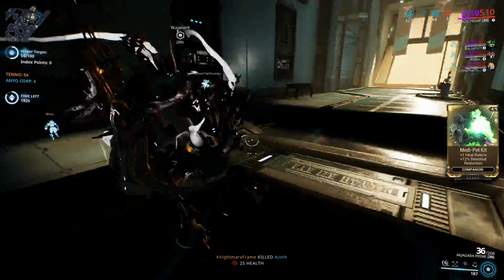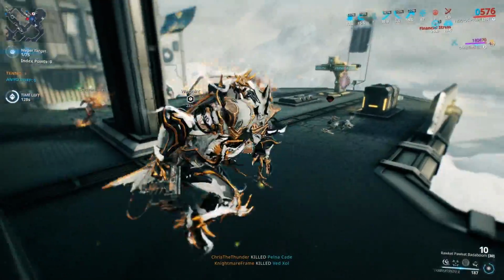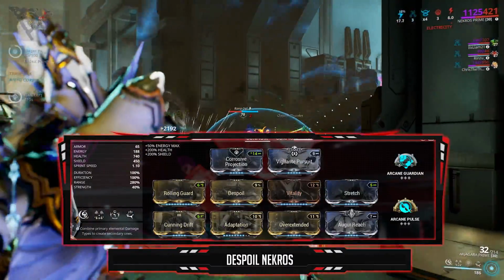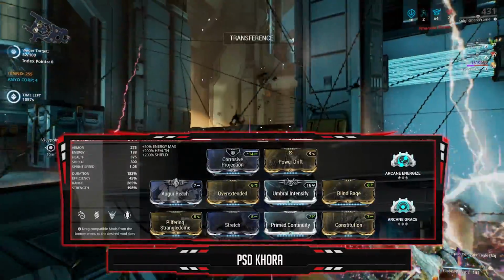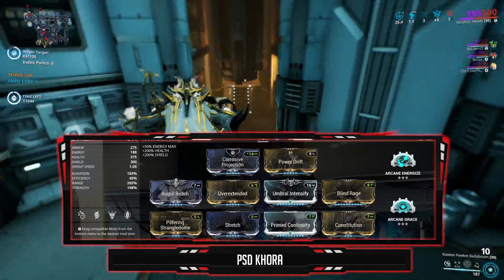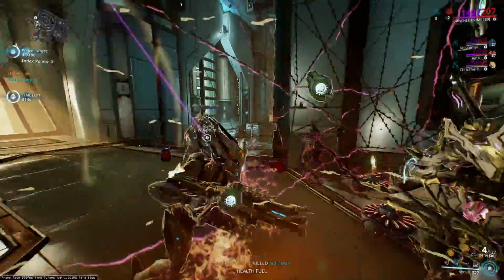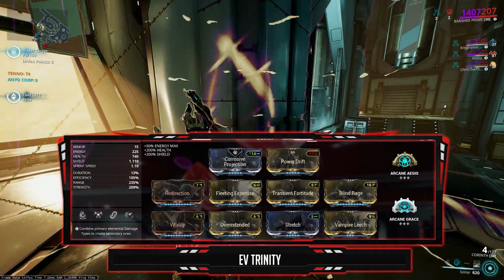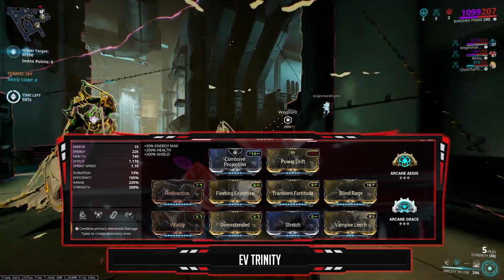[WARFRAME] How To Farm Rare Mods - Without A Booster!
I'm here with an awesome simple guide to farm all those rare mods you need SUPER FAST!
Also a great way to farm for platinum in warframe.
Introducing MODDEX Farming.

x-x-x-x-x-x- INTRO SONG -x-x-x-x-x-x
Recording Software: NVIDIA Share [Shadowplay]
Editing: Premiere Pro CC 2019
Thumbnail: Photoshop CC 2018